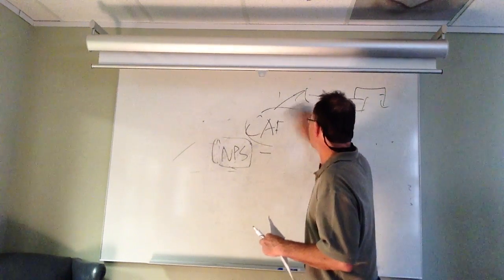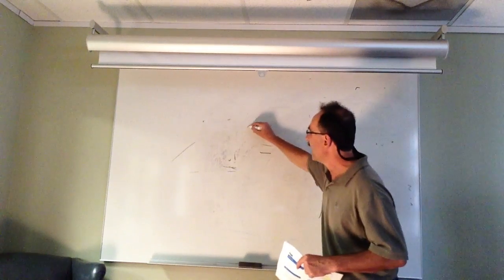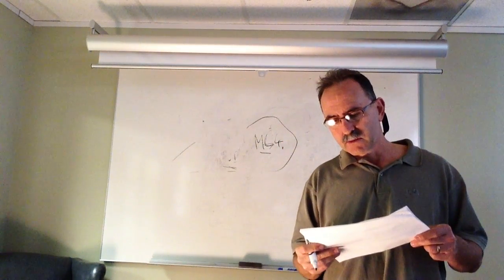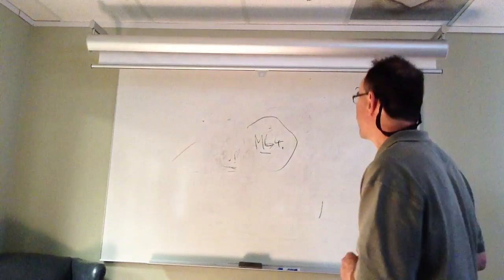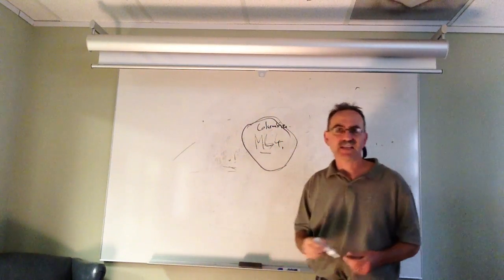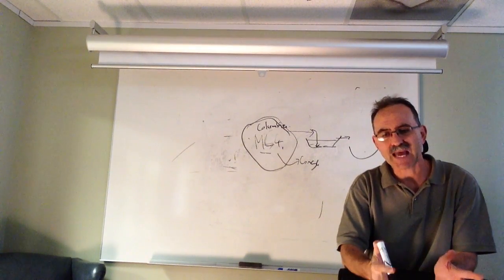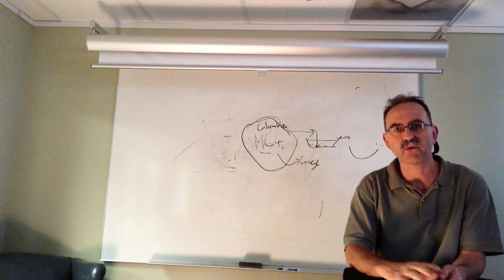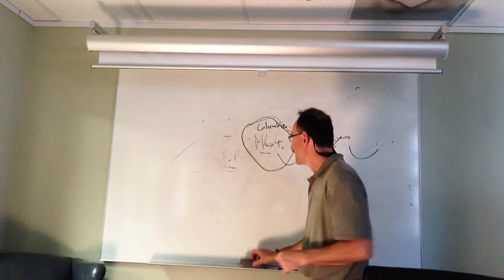TMDL Addendum to Part II - ENHS 766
This video is about TMDL and some of the innovative (and effective) strategies regulators have used by turning non-point source into point source through the CAFO and the MS4 programs